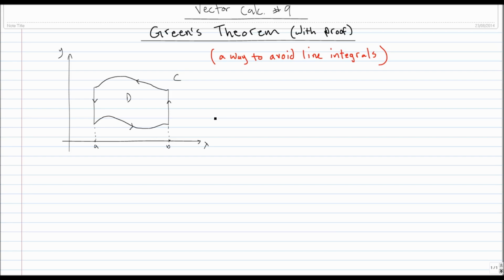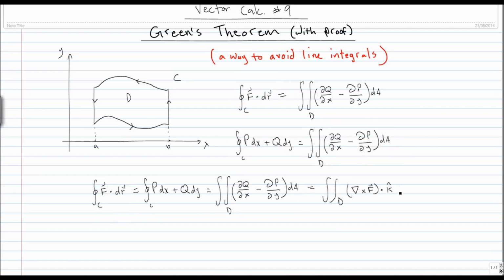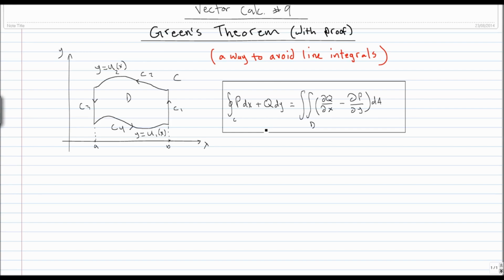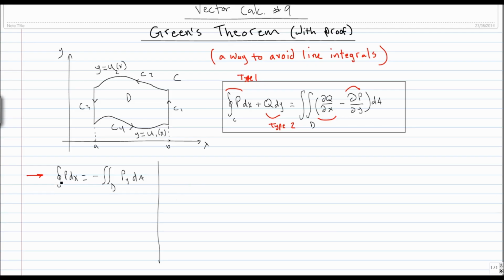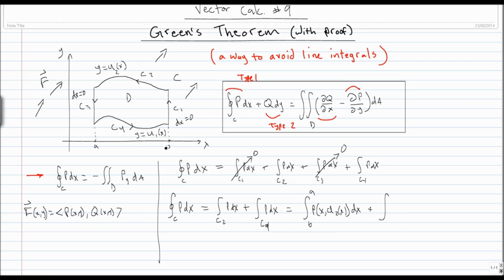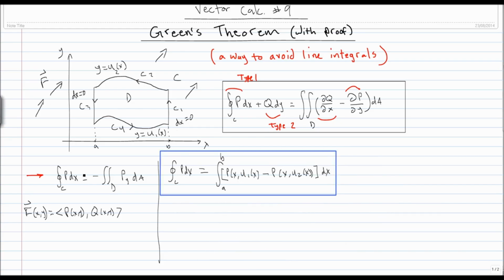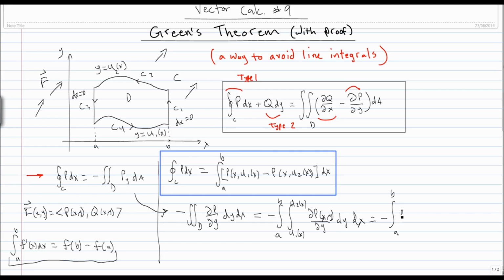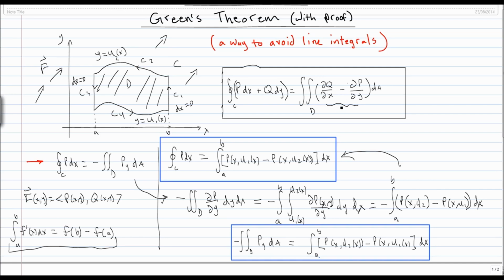Vector Calculus #9: Green's Theorem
This video introduces Green's Theorem which relates the line integral over a closed curve to a double integral over the boundary enclosed by the curve. The proof described in this video is from the famous James Stewart "Multivariable Calculus" text books, and is commonly used in university level multivariable calculus courses.